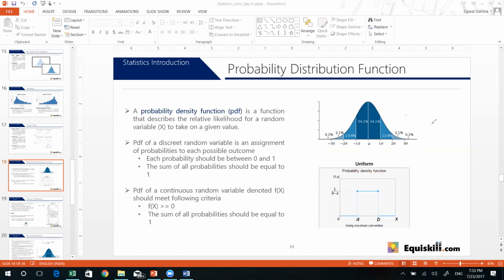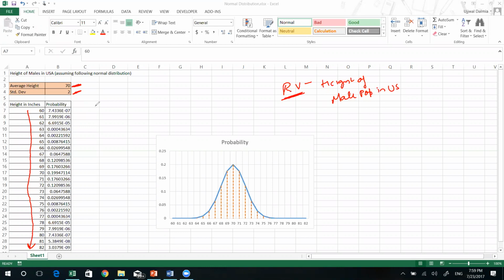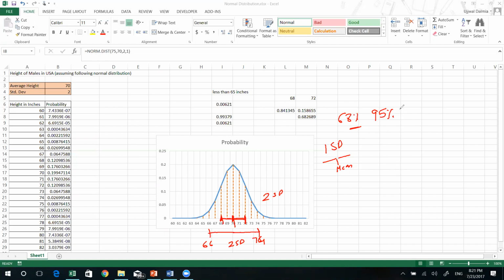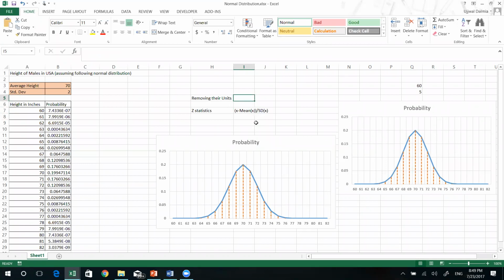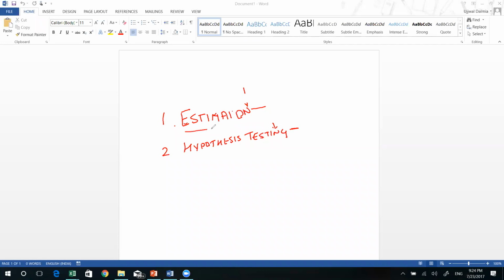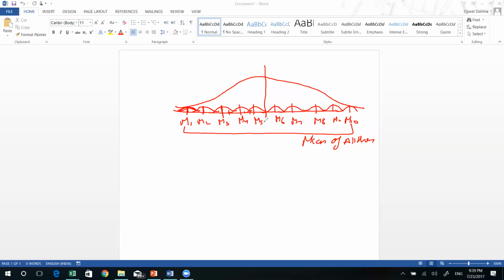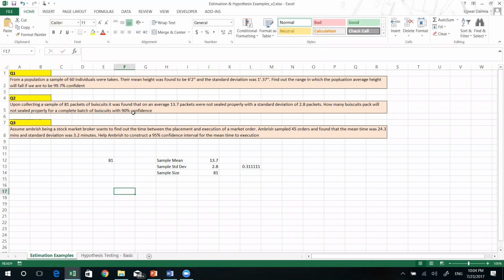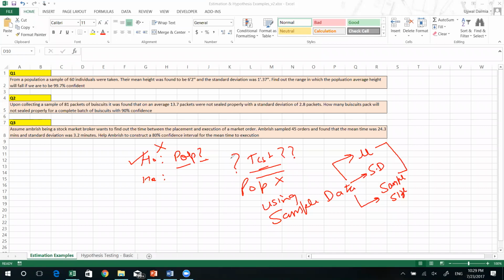Statistics for Data Analytics-II